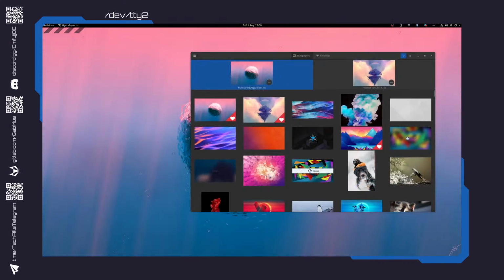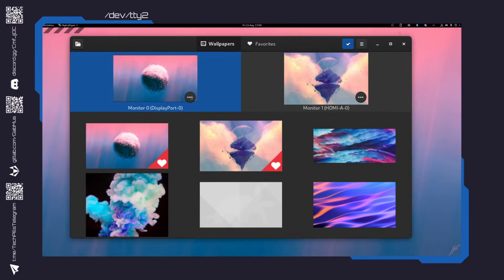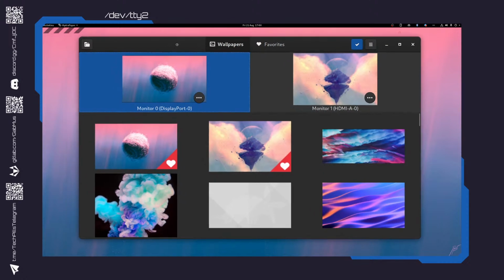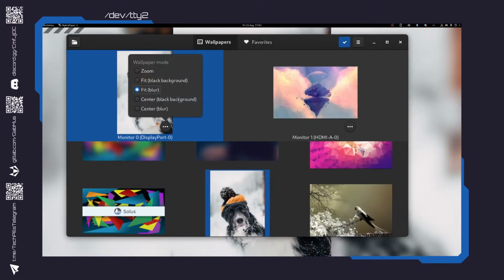System76 Bonobo Workstation beast - What's new in Kdenlive 20.08 - TP Weekly Live Stream: Ep #030